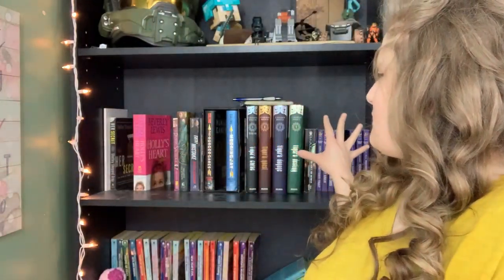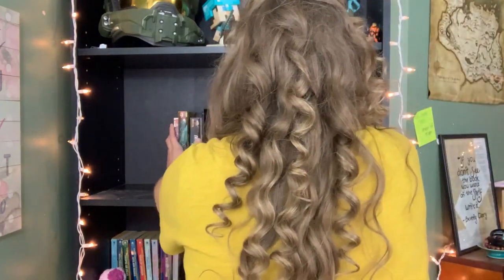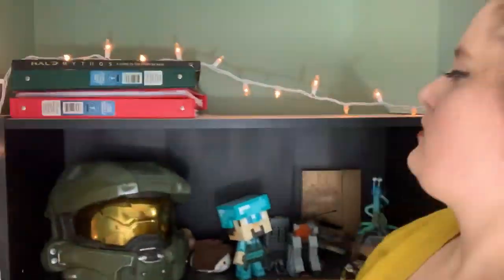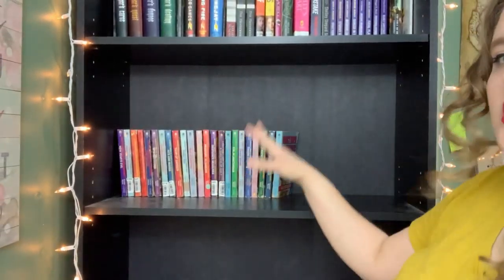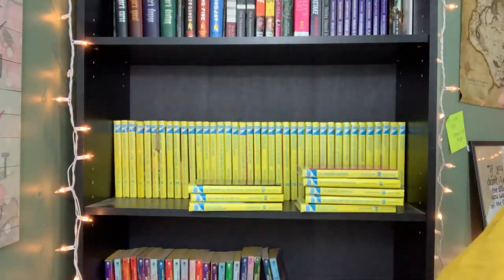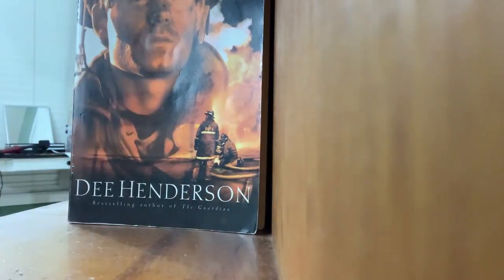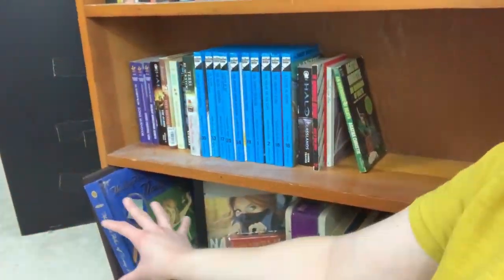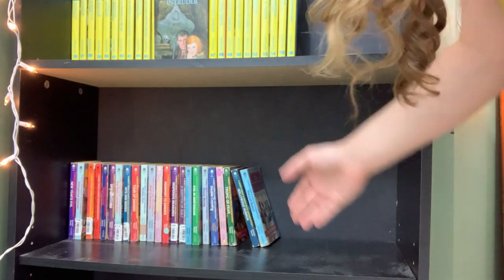How I Organize my Book Collection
I love organizing and rearranging my book collection, although, I haven't done it in over a year, so it is LONG overdue.

Watch as I organize my book collection, taking all of my books out of the shelves and putting them ALL back in, and almost messing up my fairy lights...

I love my book collection, and I loved filming this "Organize with me" type of video. I'd love to do it!